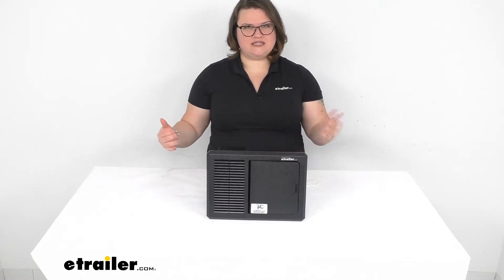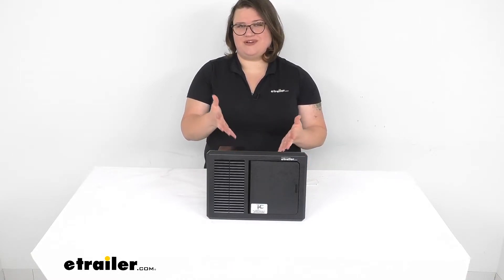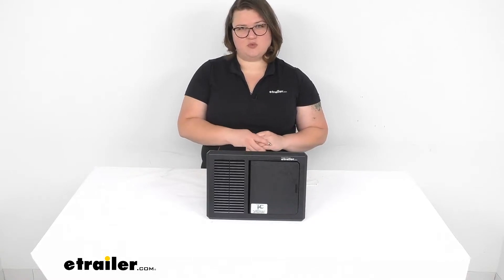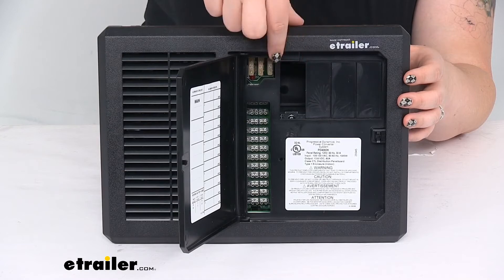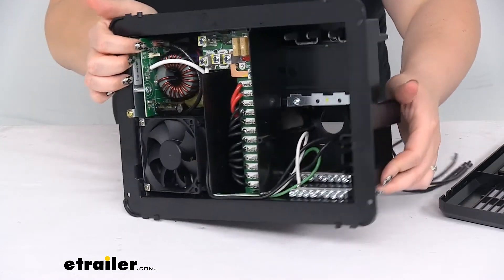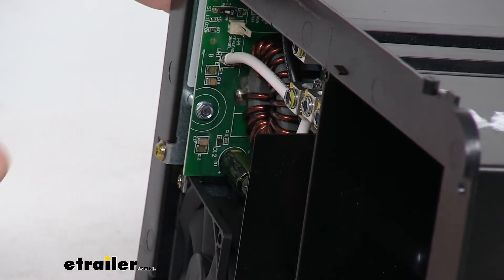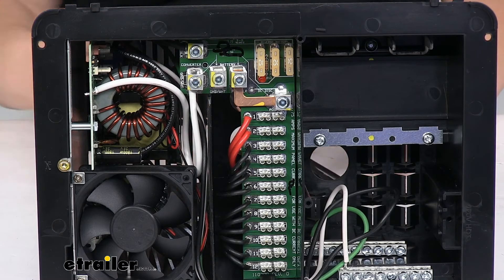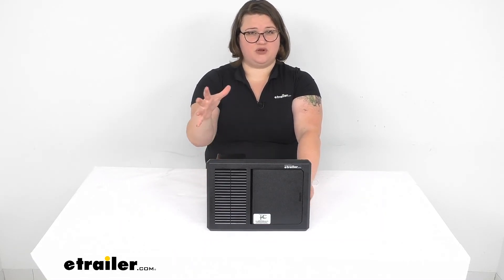etrailer | Review of Progressive Dynamics RV Converters - Smart System Included - PD4060K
Ellen:                                                 Hey everyone. I'm Ellen here at etrailer.com and we're going to be taking a look at the Progressive Dynamics Mighty Mini AC/DC Panel, Converter, and Smart Charger. So as the name suggests, this is going to give us a lot of different functions in one unit, but still keep a relatively low profile. So you can use this in an RV, a camper, or even a tiny house. And the main thing about it is that it allows you to convert your AC to DC power and vice versa. That's really important so that you don't waste any of your power whenever you're connected to shore power on your DC items, things like your fans, your smaller lights and other sort of accessories like that.

Pulling power from the batteries, it's going to convert your AC or shore power or plug-in power to DC. So you can still use all those other accessories.Also, whenever you are running off of your batteries, this is going to help you to do it more efficiently and make sure that those batteries are fully charged whenever you get to a spot where you really need them. The way it does that is by using a smart charger. So that's going to vary the voltage based on the particular needs of your battery at the time. So if it's really depleted, it's going to ramp up the charge.

Once it's sitting pretty much close to fully charged, it kind of floats at a certain level, and then it'll ramp up every so often to cycle through and make sure that there's no stratification for your battery. That's really important for lead batteries or lead acid batteries, but it also can work with lithium batteries as well. They require a little bit different kind of charging cycle and typically a higher output voltage. So this is able to handle that as well.You can switch it from one to the other pretty easily. There's just a little switch on the inside here.

That's kind of the new update with the Mighty Mini is that you can use this one product for both types of batteries. So if we open up the panel, this pops up and open. So on the inside, we'll have all our fuses here. This is going to be for our DC connections to make sure that everything is fused protected. The few up here, these are going to be for reverse polarity protection.

So if you happen to switch the positive and negatives on your batteries, this protects the system from getting overloaded. And then our switch for changing things over is going to be kind of hard to see. But if we take this panel off, you can pull it up from the top. There are a couple of tabs that hold that in place.We can get access to it. Pull up one side and then the other. And now in here, we'll have our tab right on the side. So it's going to be really hard for you to see. I'll try to zoom in here so you can get a better look at it. But it's just going to be this bitty switch that goes from LI to LA. LA is for lead acid, LI is for lithium. So you just have to flip that little switch to get it to change. LI is on the top and LA is on the bottom. It's kind of turned to the side. So it might be a little bit hard to read, but right now it's set for lead acid. So if we turn it up, it's going to be at lithium.So pretty easy to switch it from one to the other. You want to make sure that nothing's connected whenever you make that switch. But again, you do have the option of using this with both types of batteries or other types of batteries. This will work with . in addition to lead acid, it also works with AGC gel and flooded lead acid batteries. All in all, I think this is a really smart system. It definitely allows you to have a lot of flexibility with your power connections. It keeps it all in one area so you don't have to worry about running things to multiple devices to keep everything connected. And it gives you that peace of mind that your batteries are going to be properly charged and ready to go whenever you're off the grid.That's pretty much all there is to it for our look at the Mighty Mini. It will give you a complete list of specs. This particular model does work or is rated for 60 amps. There are a couple of other versions with different amp ratings, but this is kind of that middle of the road unit. They're also bigger units that can handle a little bit bigger or more power. So if you want to check those out, those are also available here at etrailer.com. So thanks for watc